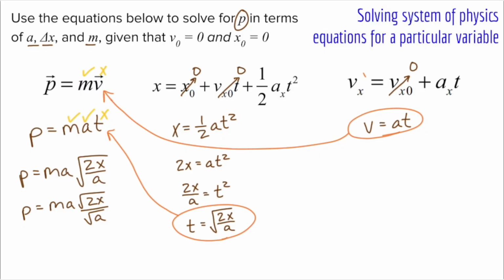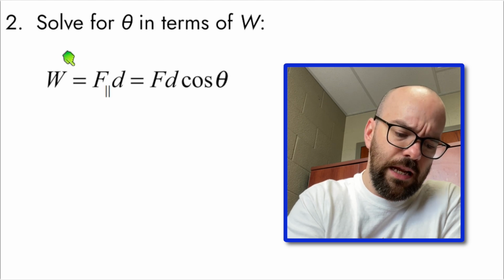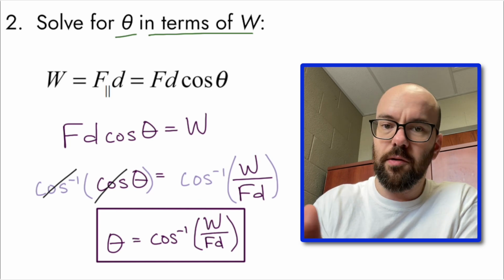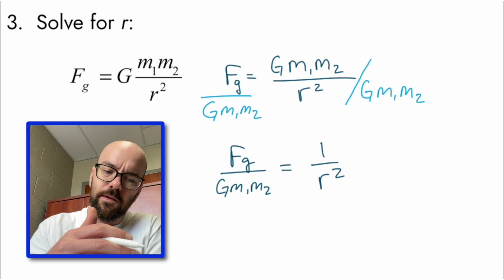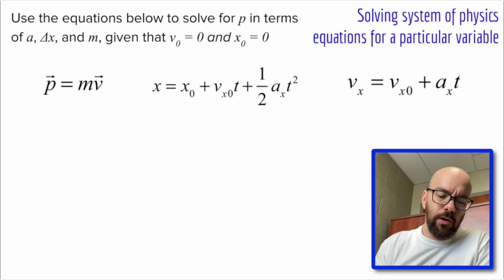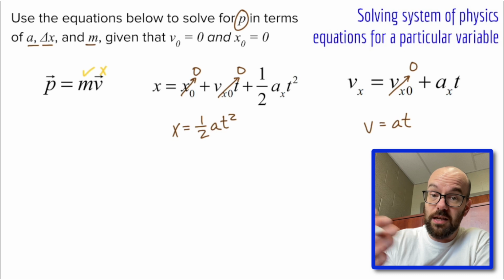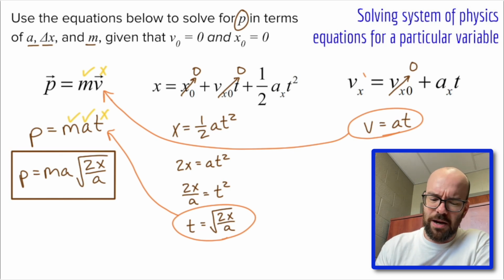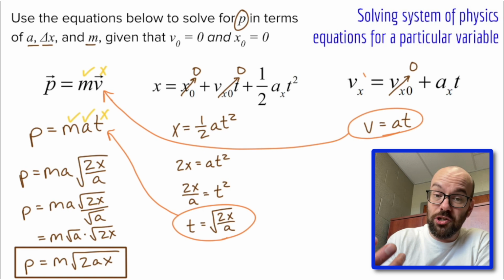Manipulating Physics Equations to Solve for a Variable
In this video, I demonstrate several examples of how to solve for a variable in physics equations. In the final example, I take a system of equations and solve for a variable in terms of other specific variables.

This is an important prerequisite skill for advanced physics classes.